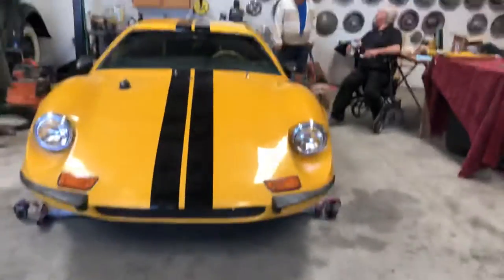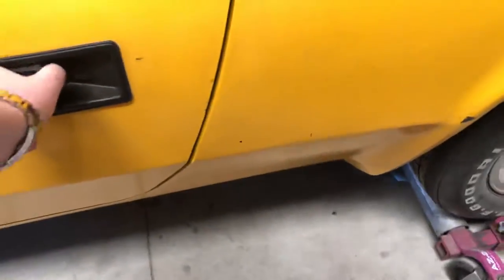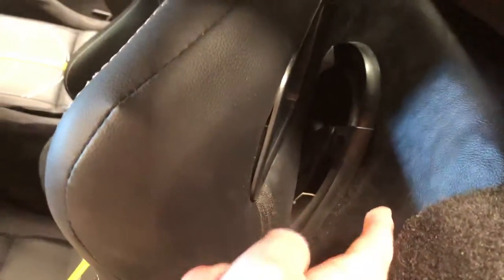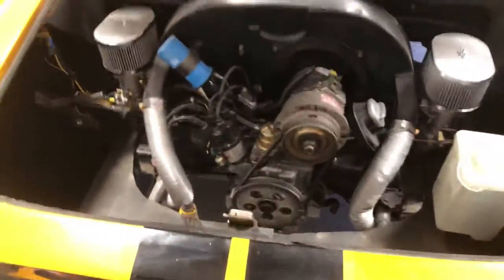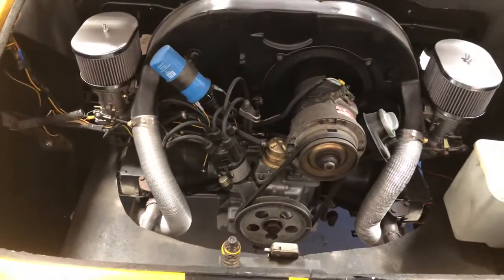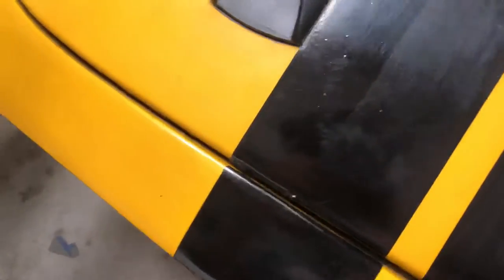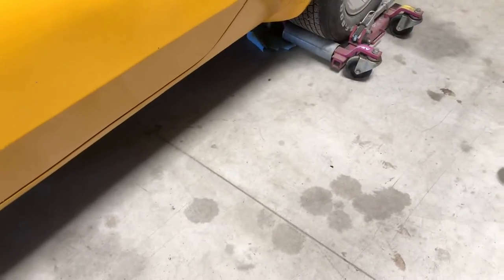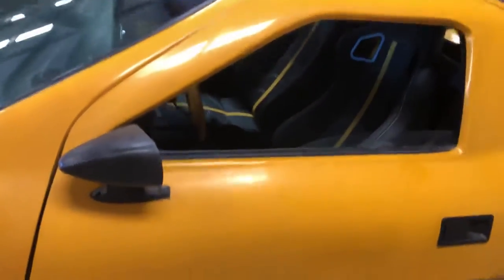Ferrari updates: it’s coming together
The Ferrari looks better than ever now